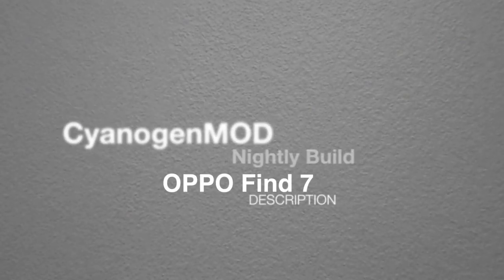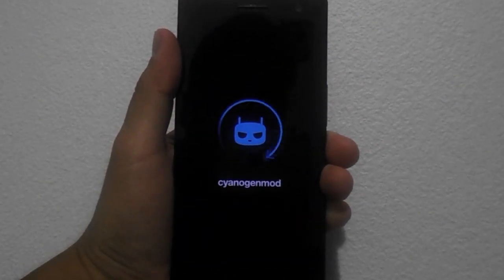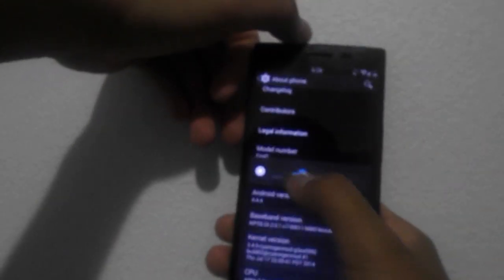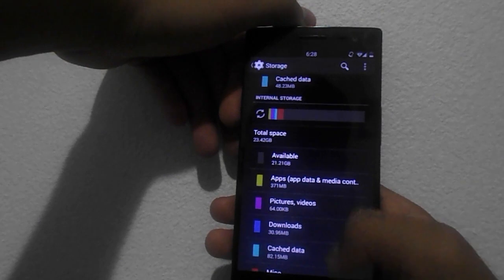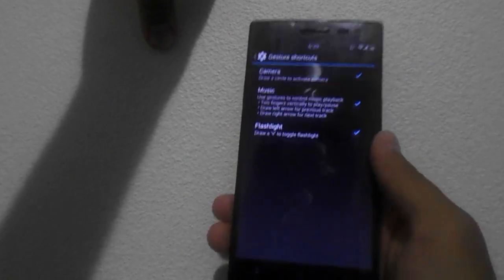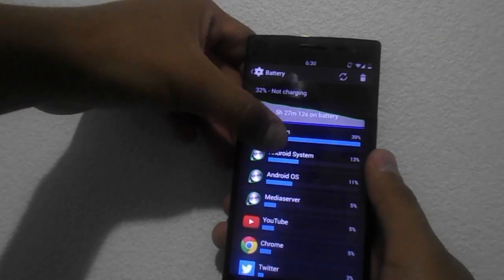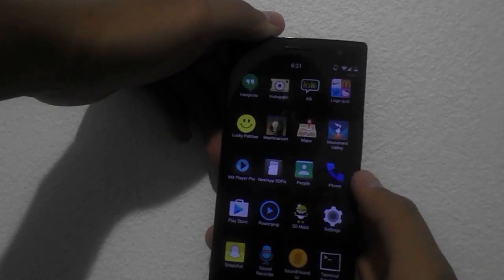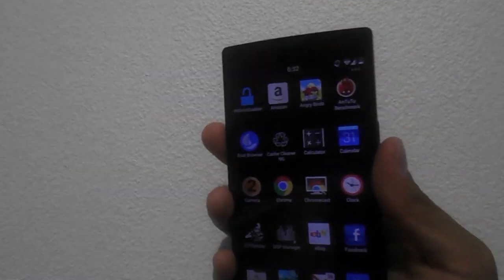CyanogenMOD 11 on the OPPO Find 7(S)Overview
Hello! This is an overview of CyanogenMOD 11 on the OPPO Find 7(S)!

I did flash this using the GUMMY Recovery for the OPPO Find 7, then I flashed CyanogenMOD 11 nightly from cyanogenmod.org, then the GAPPS!

Helpful Keywords: cyanogenmod 11, oppo find 7, cm11 oppo find 7, verycoolalan